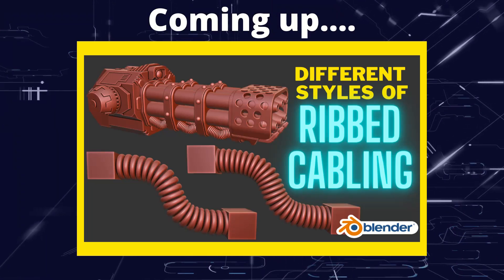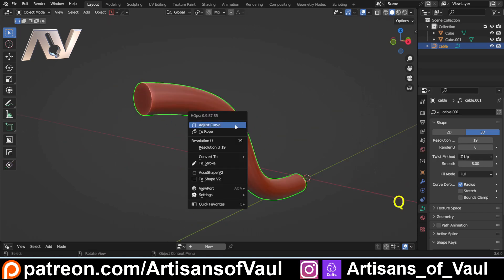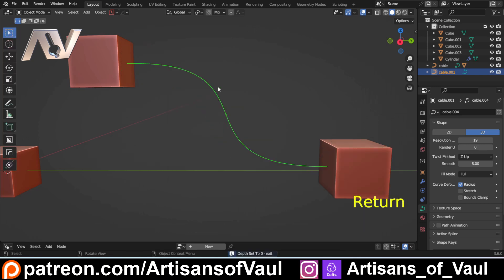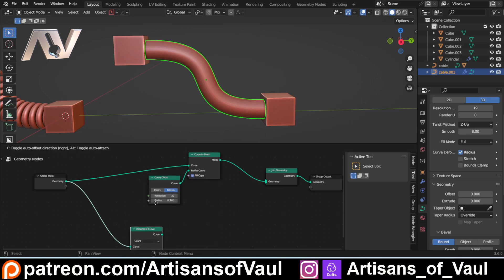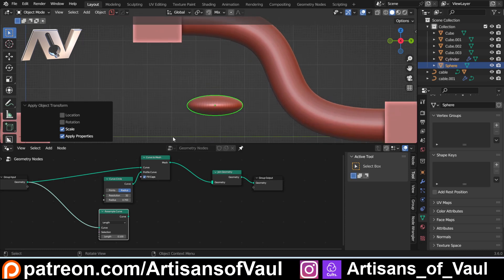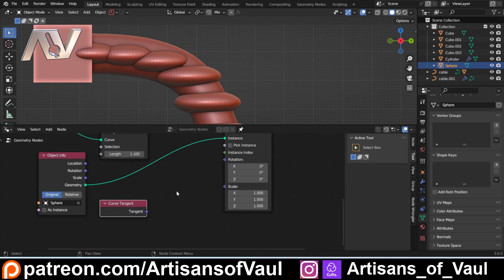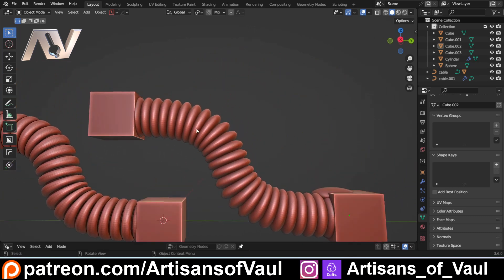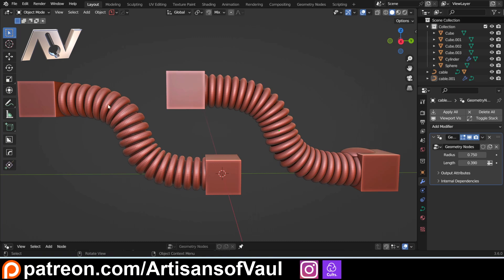Using curve arrays to create different types of ribbed cables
This is a nice excuse to look at two types of curve arrays depending on if you want the objects to be distorted or not and a bit of discussion about the positives and negatives of each.